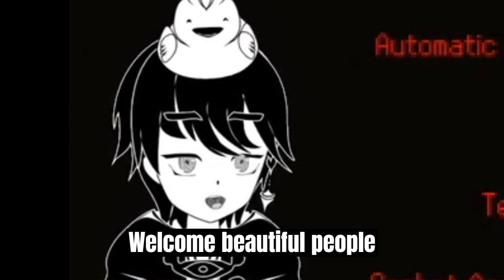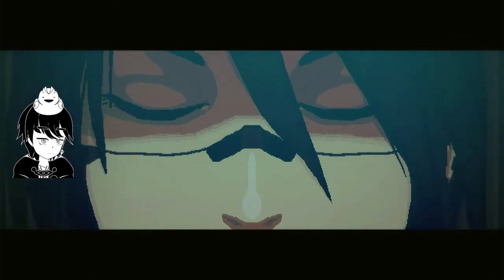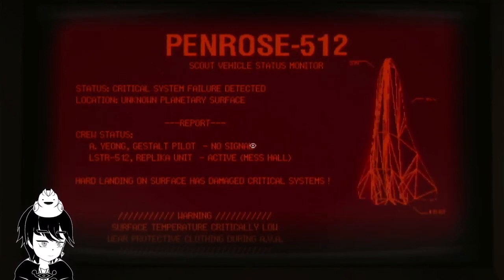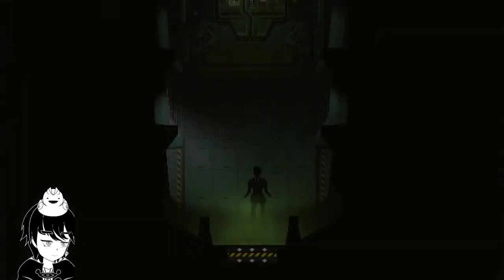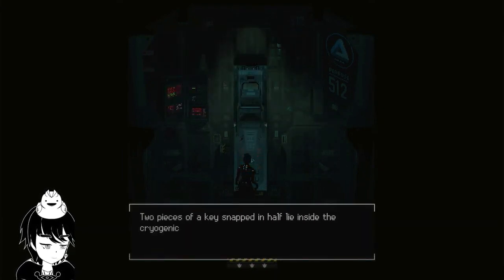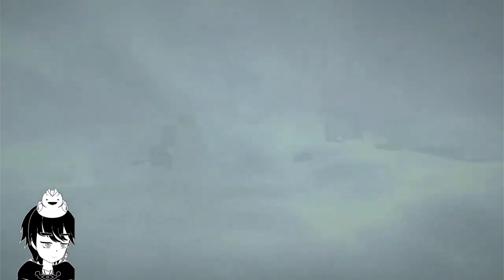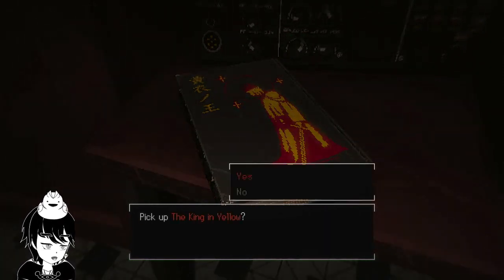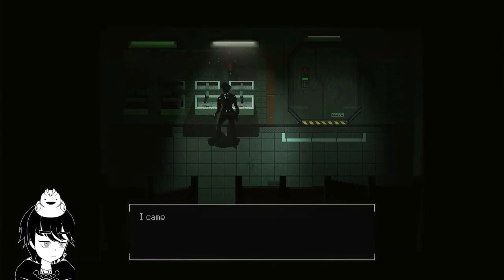Sincronizitate signalis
Me playing a game... please laugh, and have a nice day